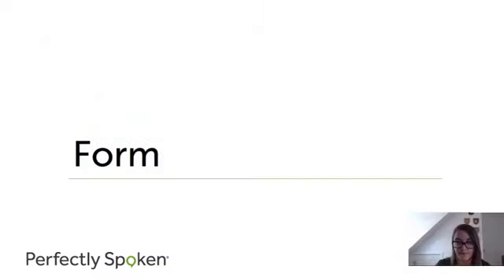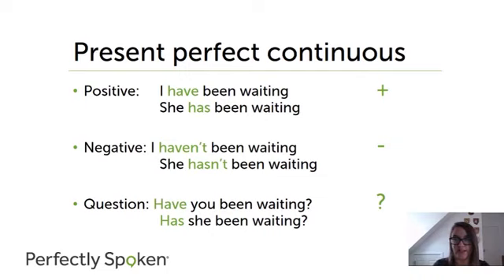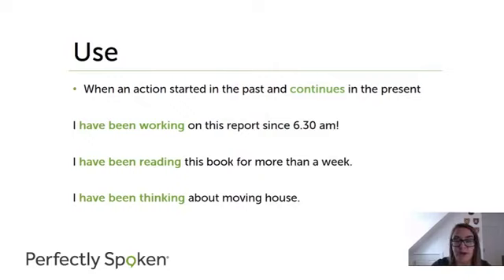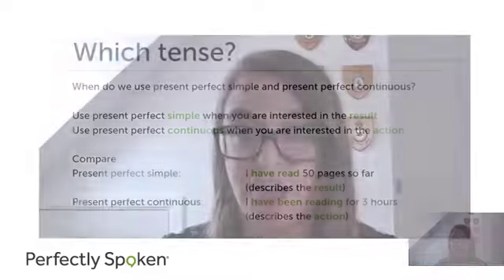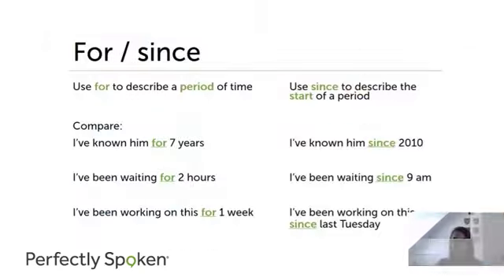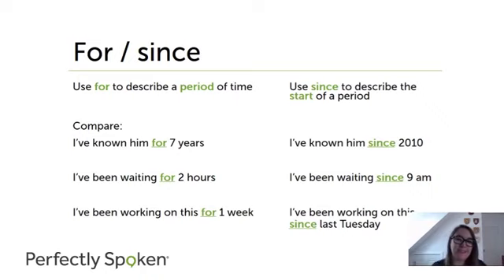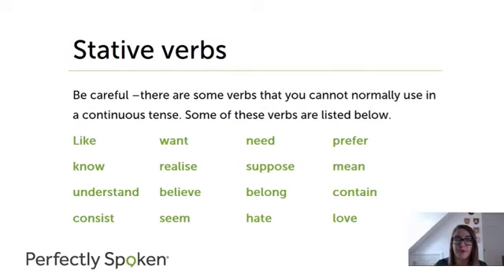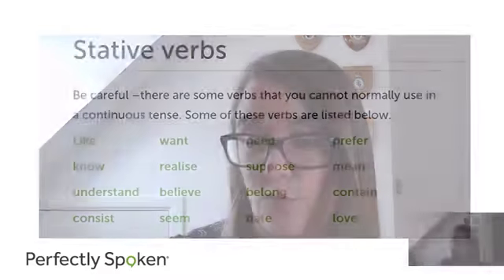লেসন ডি (০৮)